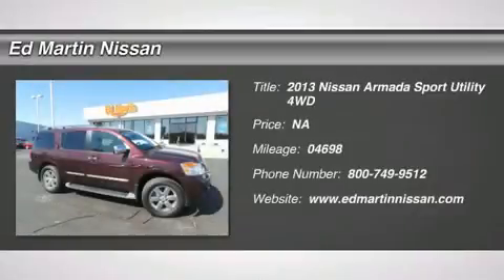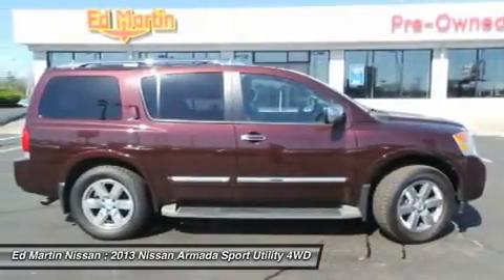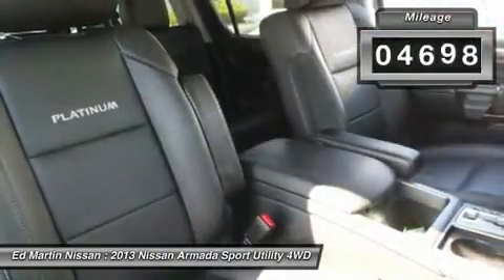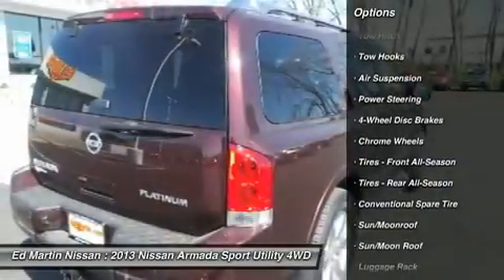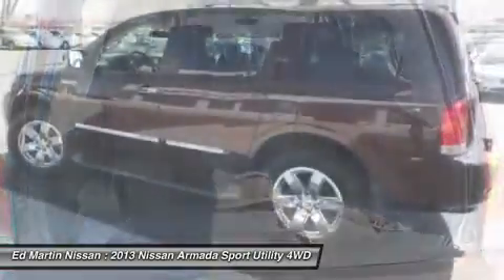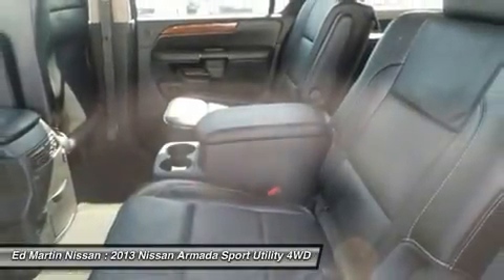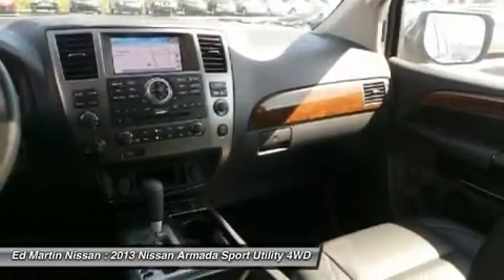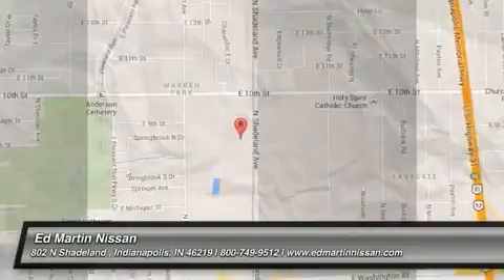2013 NISSAN ARMADA Indianapolis, IN 1P5780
2013 NISSAN ARMADA Indianapolis, IN
Stock# 1P5780

BALANCE OF FACTORY WARRANTY., FULLY SERVICED AND READY TO GO!, GREAT VEHICLE HISTORY!, And ONE OWNER!. Your lucky day! Move quickly! If you demand the best, this superb 2013 Nissan Armada is the SUV for you. Nissan Certified Pre-Owned means you not only get the reassurance of up to a 7yr/100,000 mile Warranty, but also a 156-point inspection/reconditioning, 24/7 roadside assistance, trip-interruption services, and a complete CARFAX vehicle history report. This Armada will take you where you need to go every time...all you have to do is steer!